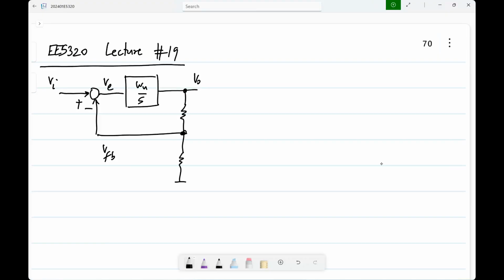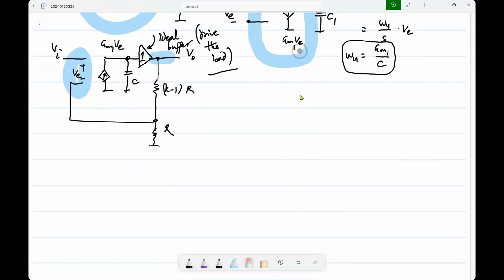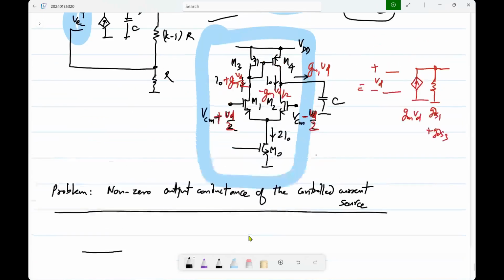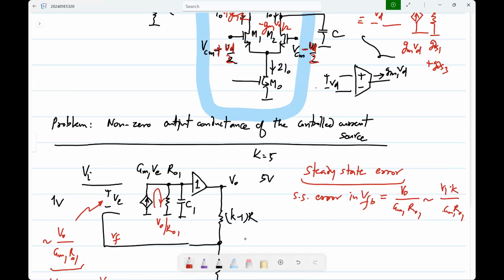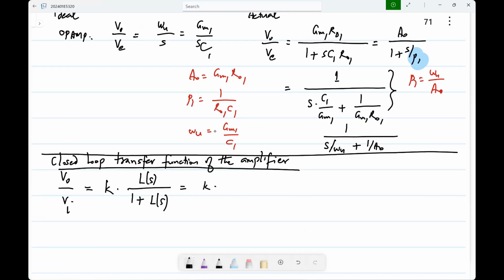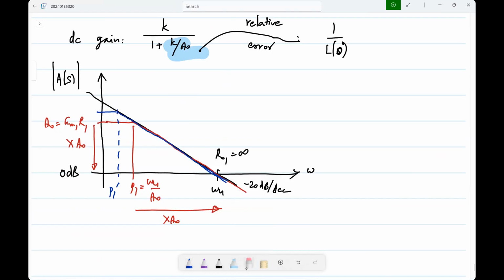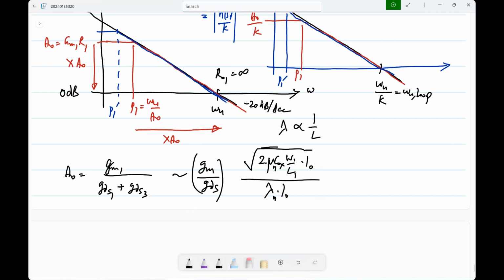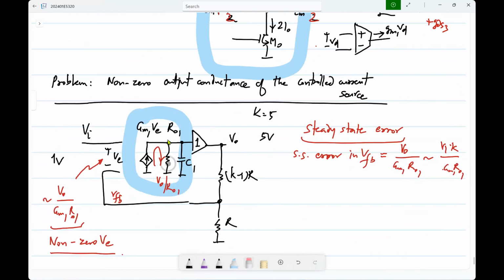18 Opamp implementation using a transconductor and a capacitor; Finite dc gain due to finite output